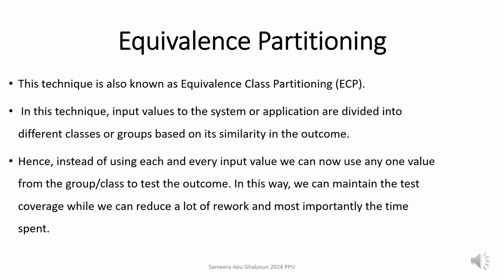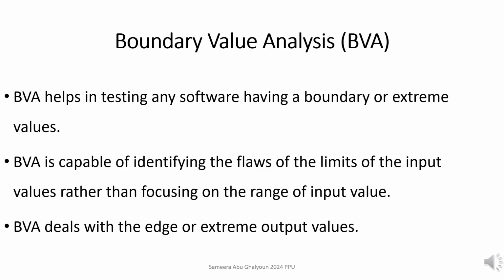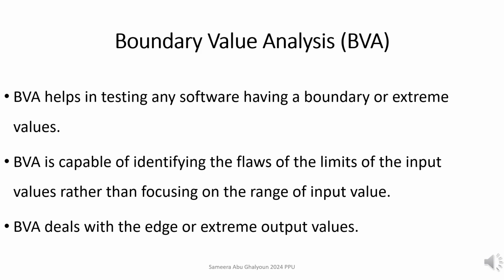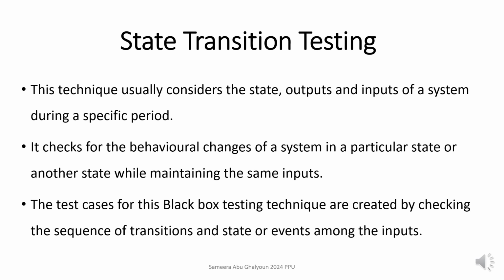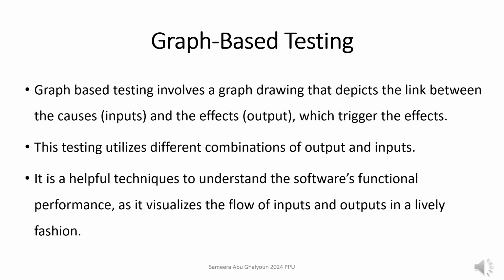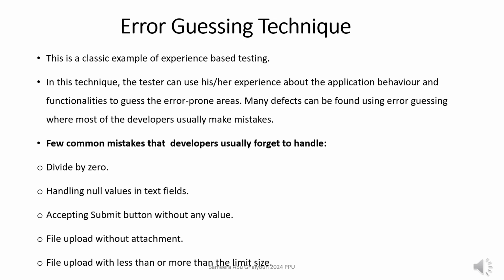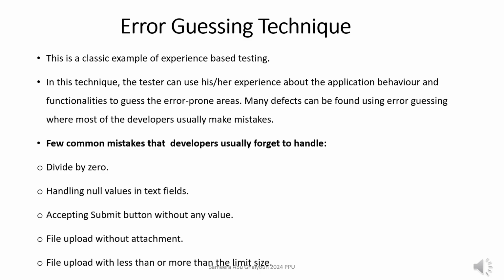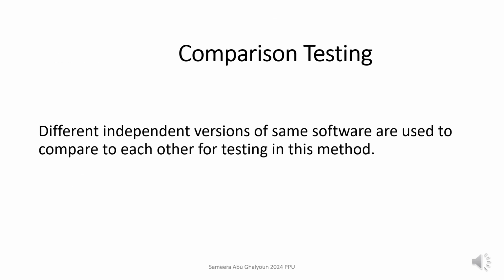black box testing software testing strategies and techniques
software testing strategies and techniques